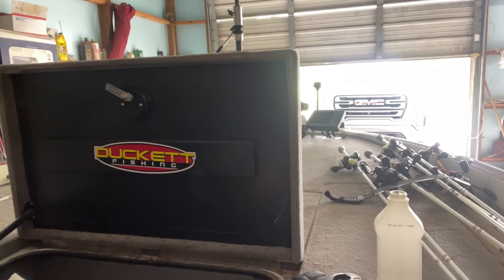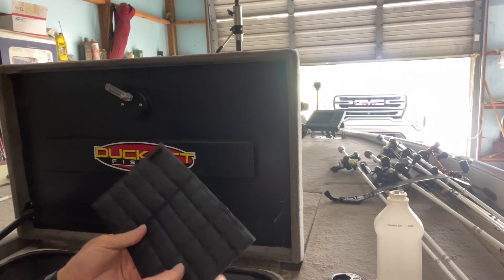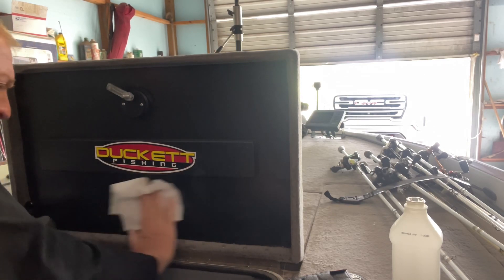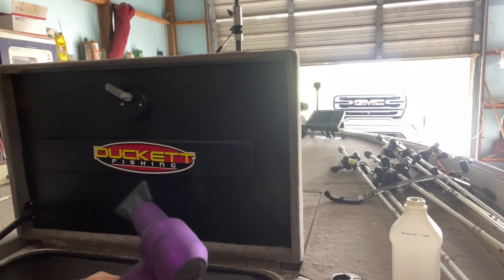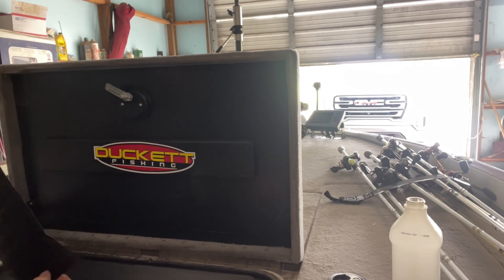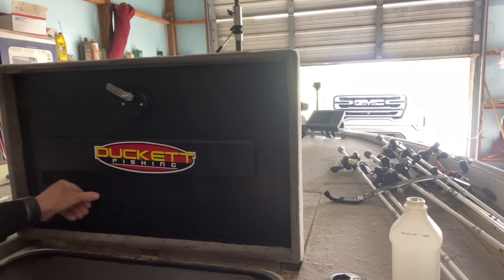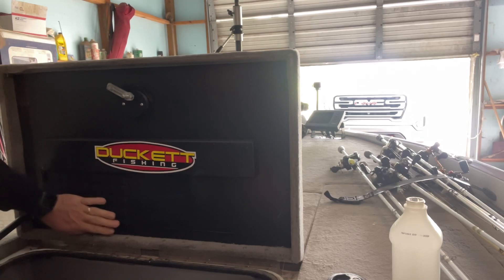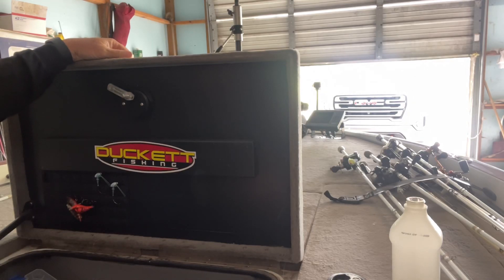How to install the Magnalure 3m Pad to the fishing boat deck led.